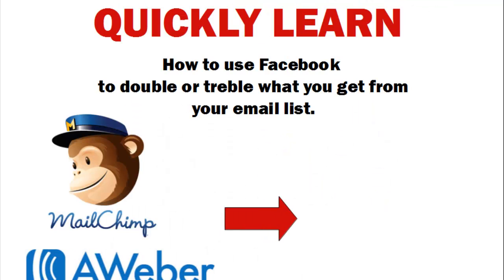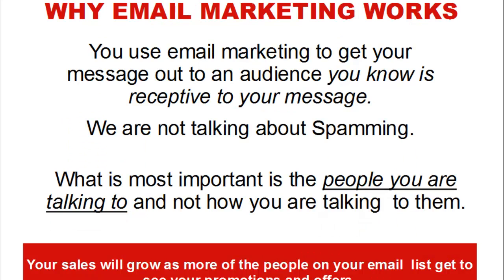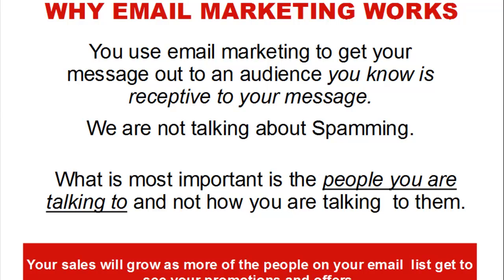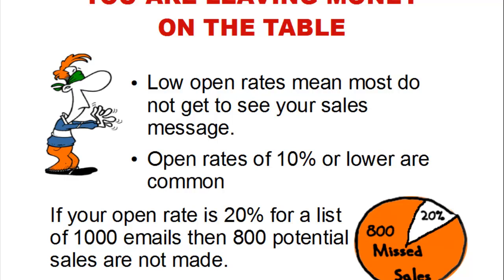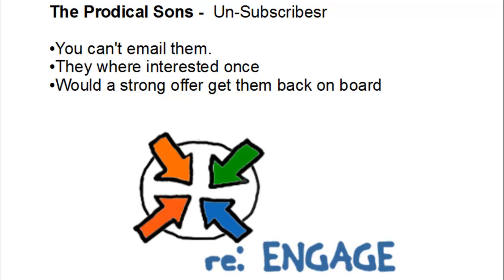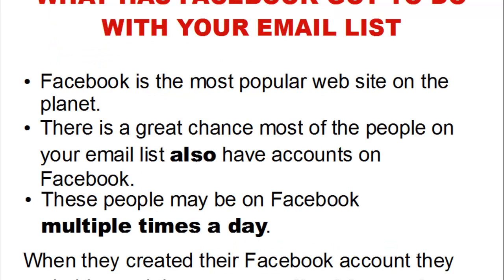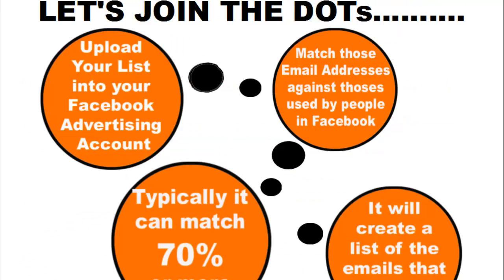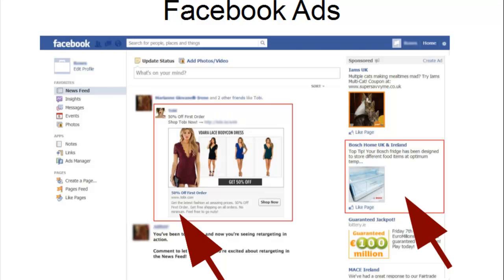How to create a facebook custom audience using your email list to create targeted facebook ads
Facebook advertising is a very effective on-line pay per click marketing stategy. Like all on-line marketing strategies picking the right target audience is key to success.  This video explains why email marketing works and how Facebook can expand on this.  It  shows you how to export your email list from Aweber , import it into Facebook and  create a custom audience in Facebook using your imported list. We do not show you how create the ads in Facebook, that is for another video.